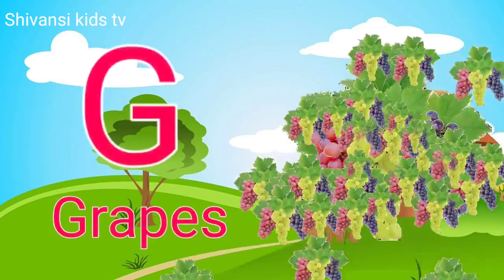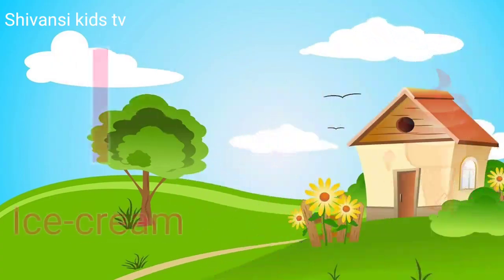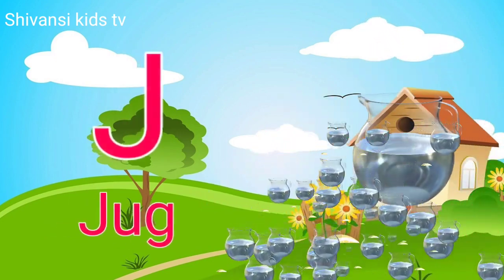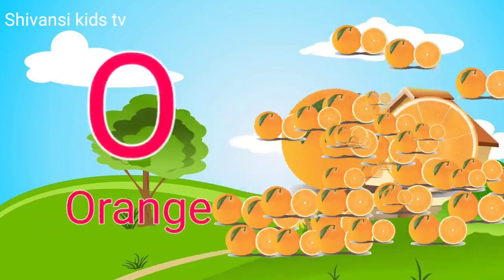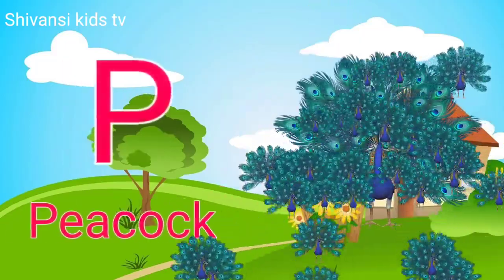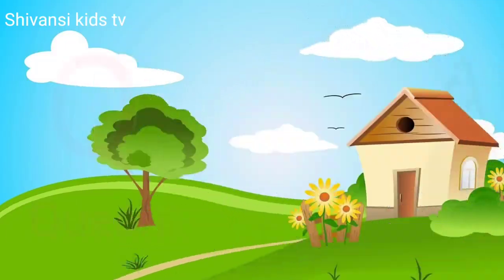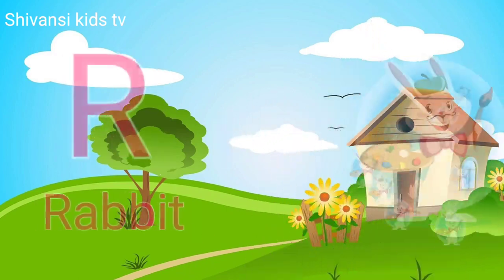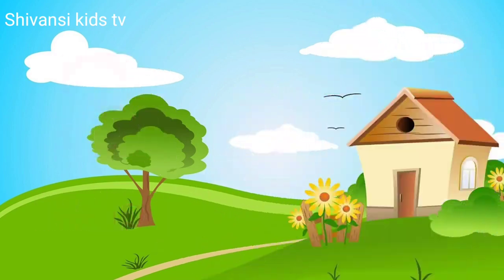a to z | a for apple | cartoon | abcd | hindi varnamala | chhote bacchon ki poem